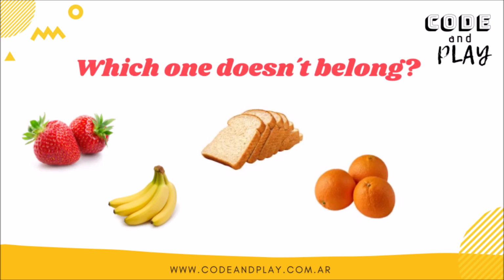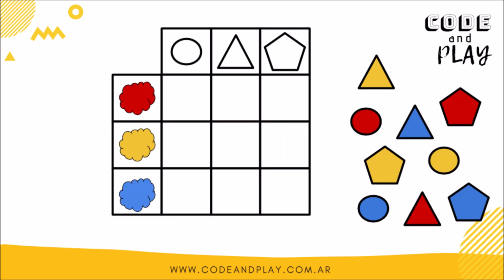Computational Thinking in Early Childhood- STEAM SUMMIT 2022- GUADA GOMEZ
Pensamiento Computacional en Educación Infantil a través de juegos desconectados: ¿Qué, Por qué, Cómo?

En esta sesión aprenderás a desarrollar habilidades de Pensamiento Computacional a través de propuestas lúdicas integradas a experiencias de aprendizaje comunes en Educación Infantil.

La integración del Pensamiento Computacional en Educación Infantil se alinea con objetivos generales en Educación Infantil como la resolución de problemas, el pensamiento crítico, la exploración, la curiosidad, la creatividad y la colaboración. Ayuda a tus estudiantes a aprender sobre tecnología, entendiendo cómo funciona y aprendiendo a pensar con creatividad y lógica.
El Pensamiento Computacional es el factor clave para aprender a programar un ordenador y se puede aprender combinando el desarrollo de cuatro habilidades diferentes:
Descomposición
Reconocimiento de patrones
Abstracción
Pensamiento algorítmico

Las actividades y juegos de programación desconectados ofrecen a los estudiantes de Educación Infantil la posibilidad de experimentar el razonamiento espacial, aprender vocabulario de codificación, comandos básicos de programación y comprender cómo se programan los robots para moverse por una cuadrícula.

Una sesión con actividades fáciles para los docentes para realizar con los estudiantes más pequeños en el aula.

Computational Thinking in Early Childhood through unplugged games: What, Why, How?

In this session you will learn how to develop CT skills through playful proposals integrated to common learning experiences in Early Childhood.

CT integration in early childhood aligns with general objectives in kindergarten such as problem solving, critical thinking, exploration, curiosity, creativity and collaboration. Help your students learn about technology, by understanding how it works and learning how to think with creativity and logic.
CT is the key factor to learn how to program a computer and can be learnt by combining the development of four different skills:
Decomposition
Pattern recognition
Abstraction
Algorithmic thinking

Unplugged coding activities and games offer students in Early Childhood Education the possibility to experience spatial reasoning, learn coding vocabulary, basic programming commands and comprehend how robots are programmed to move around a grid.

A session with easy-for-teachers activities to do with young learners in the classroom.